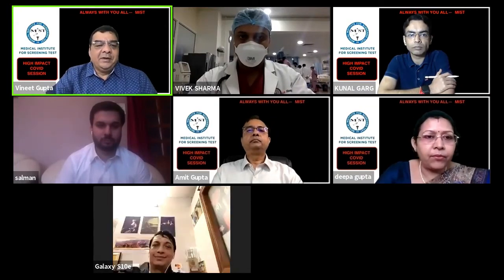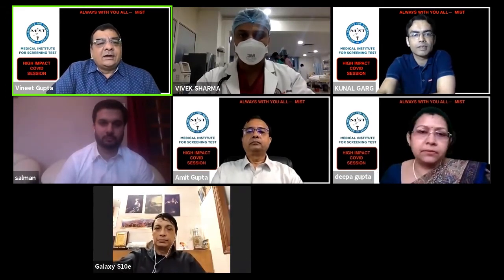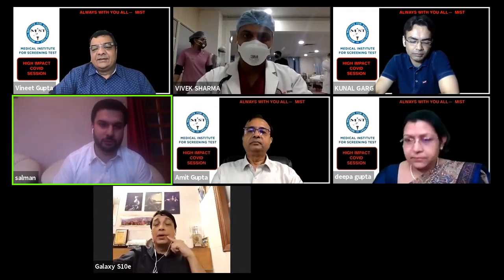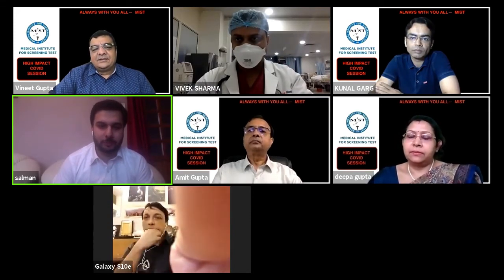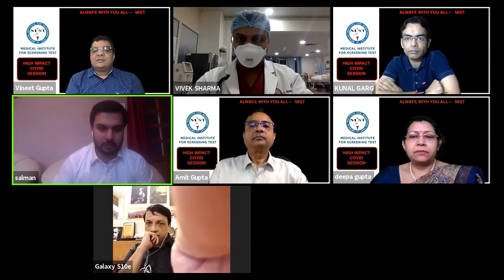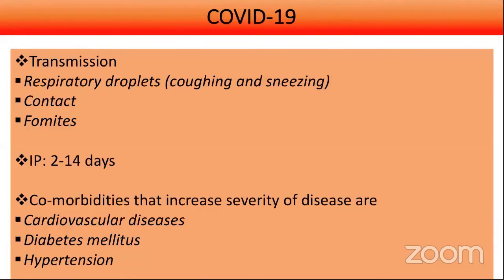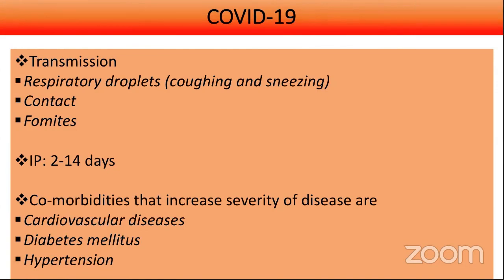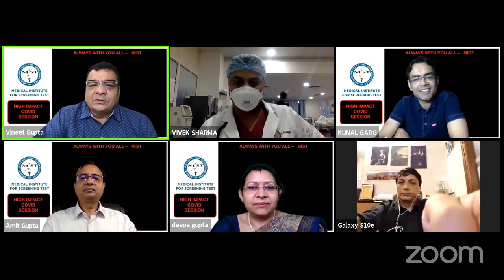Dr. Salman discussing Microbiological aspects in Covid 19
Prepare and learn the Hot Topics for this year's FMGE.
Learn the Microbiological Aspects of COVID 19 and find out the possible topics and questions for FMGE 2020 with MIST